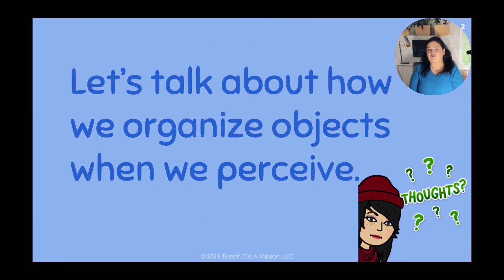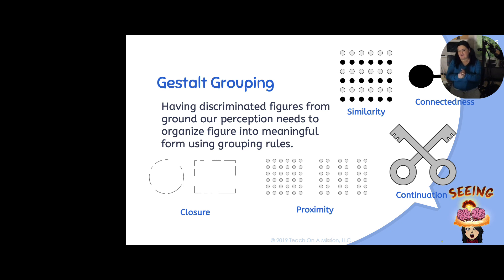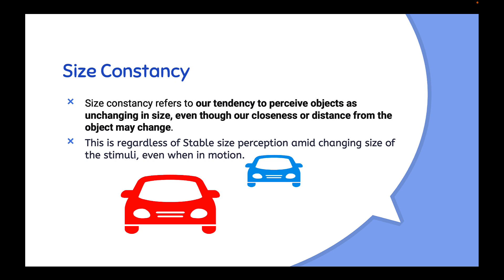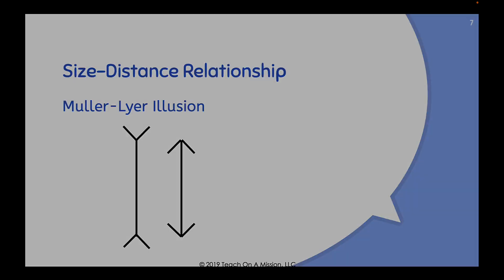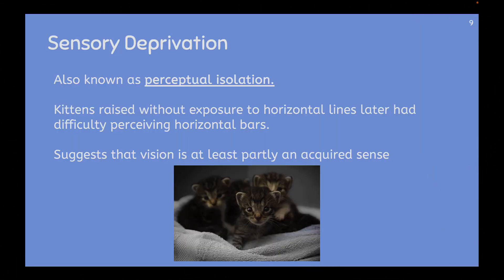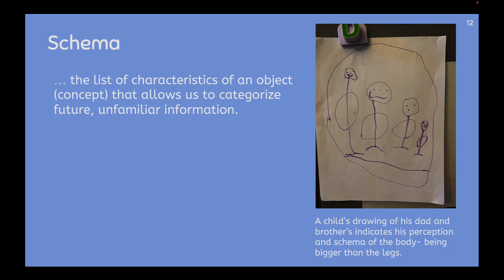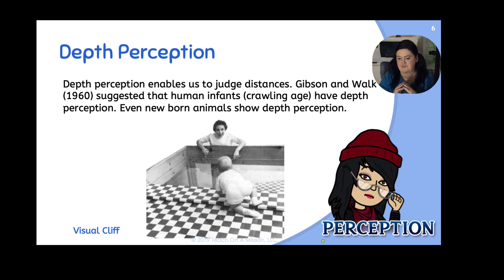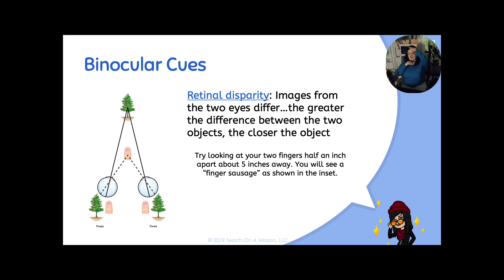Unit 3 - 02 - Intro to Sensation & Perception Part 2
This is part 2 to the opening of Unit 3 - Sensation & Perception and has mostly to do more with our perception.  This video covers the binder notes from pages 3-7.